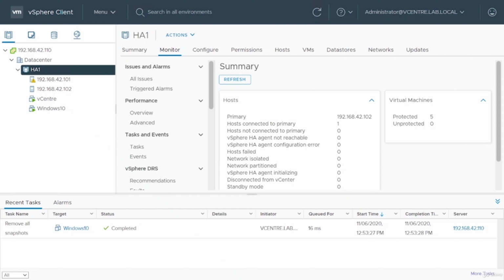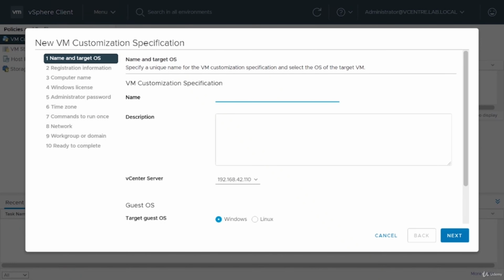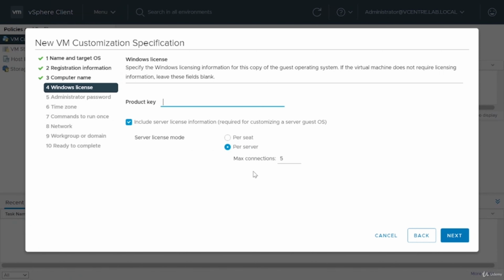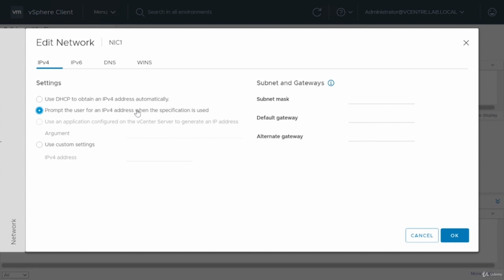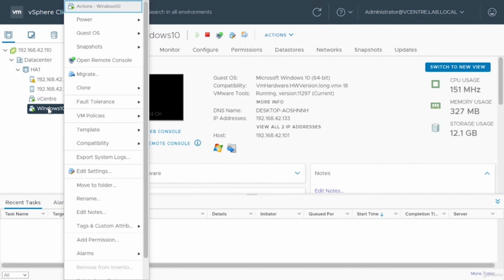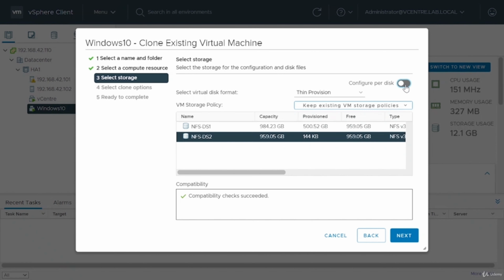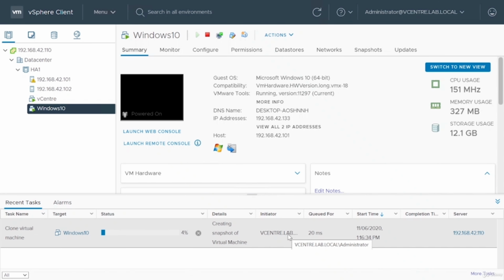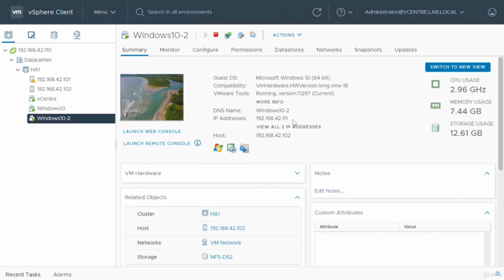vSphere 7 Foundations 5.6 - Managing VMs and Templates - Cloning Virtual Machines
Another very useful tool in a vSphere Administrators arsenal, cloning allows you to create a new VM by duplicating an existing one. At the end of this lecture, you'll be able to create a VM Customisation Profile and use it to clone a Virtual Machine as a brand new, duplicated VM.

vCPU
A single CPU core assigned to a VM.

pCPU
Physical CPU - the CPU physically installed in the host

Template
A Virtual Machine designated as a Template, intended to be cloned to create a new Virtual Machine

OVF/OVA
An industry standard format for distributing Virtual Machine templates. Commonly used to distribute virtual appliances.

Content Library
A object created in vCentre and backed by a Datastore to store ISOs and Virtual Machine templates

Snapshot
A point-in-time created on a virtual disk that you can roll back to if necessary. Contrary to a common assumption, this is not a full copy of the VM. Instead, a new file is created with a number appended to the file name (eg 000001), and changes made to the disk are stored in the second file. At the point the snapshot is removed, the changes are merged back in to the main disk. Useful as an easy rescue point when making changes to a VM, but snapshots are not intended to be kept for an extended time

Resource Pool
A group of VMs whose resource consumption is managed as a set. For example, Development VMs which may be given lower priority for resources

vApp
A special type of resource pool used to group VMs that form part of an application - e.g. a Web server, App server and Database server. Managed as a single object.

Customisation Specification
Configuration used when cloning virtual machines or deploying from templates to make the virtual machines unique and provide some configuration, such as host name, IP address and Domain Join.

Module Summary
Without Virtual Machines, there would be no point in deploying virtualisation, so this is the module that will be relevant to EVERYONE. Take some time to familiarise yourself with the various nuances of the Virtual Machine settings dialog, for example remember that to a support a CD or DVD writer, you need to use Passthrough IDE. Watch out for custom share values configured on resource pools too - these can cause some VMs to unintentionally starve other VMs of resources.